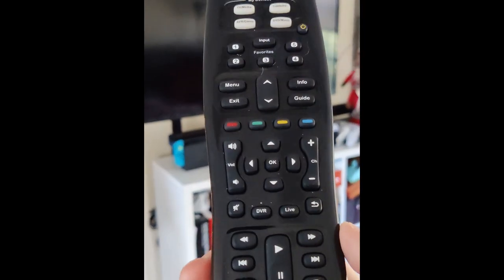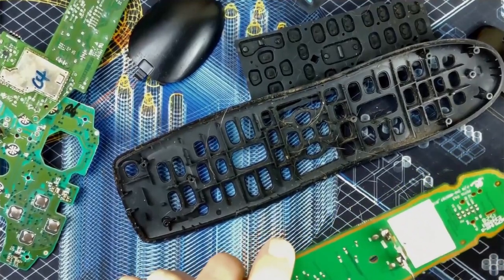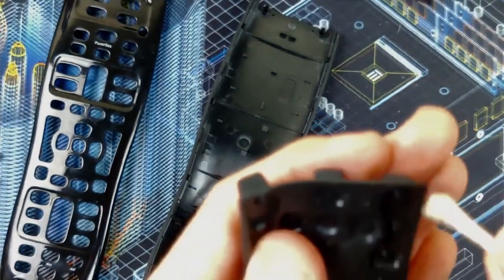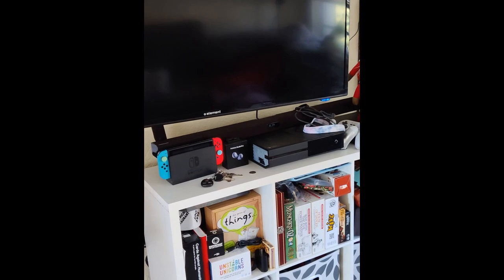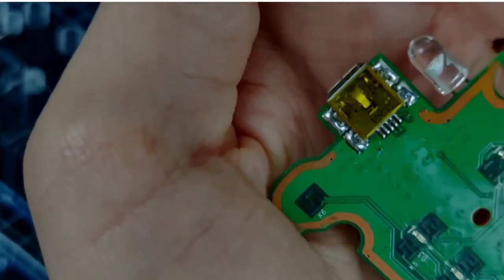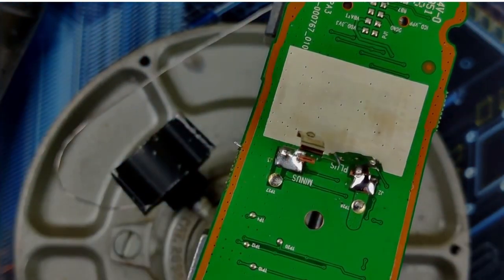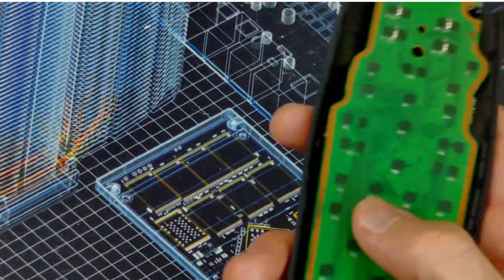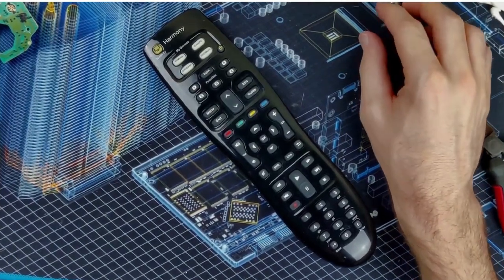Logitech Harmony 350 Universal Remote - Troubleshooting and Refurbishing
Come one, come all to a beautiful show! It's gonna be awesome and... Some other stuff... Dee dee dee dee doo dee dee dee dee doo dee doo doo dee - Some other musical stuff!

...Anyway... Welcome back! The quest of the day is to troubleshoot and refurbish my Logitech Harmony 350 universal remote. I've had this thing for probably 6 years and it's always worked just as it should, except for the last year or so. The volume up button doesn't work at all and the volume down button is inconsistent. Let's see if we can fix that!

As an aside, I added very quiet background music from YouTube's free-use music selection to this video in order to offer a little white noise to those who enjoy it. There are two songs on a loop. The first song is called "Powerup" by Jeremy Blake and plays from as soon as my intro stops through to about 47 minutes into the video. The second song is called "Call The Shots" by Slynk and it plays from about 47 minutes in all the way to just before the outro. Tell me what you think!

Another aside - I started a podcast! It's called "Conversation Quests" and my friend, Josh, and I go on a quest each episode for open and honest conversations about whatever we find interesting. Anything is fair game; from cryptocurrencies and VPNs to video games and music to movies - politics, religion, UFOs, conspiracy theories, science - and more! Come check us out!

As always, I welcome your feedback and interactions in the comments below!

I've mentioned several YouTubers who've inspired me so I'd like to include a list to them in my videos, as well. I don't know any of these people except Ben over at Blinkachu05; they simply just inspire me as a viewer just as I hope to do to some of you! We all need some encouragement and there are so many great channels out there, so here are a few I think are well worth watching!

- The soldering iron I use is the KSGER T-12 Station -

- Here is the flux I use. -

- The phone I use to record video is the OnePlus 8T -

- Studio lights used -

- Soldering iron tip calibrator -